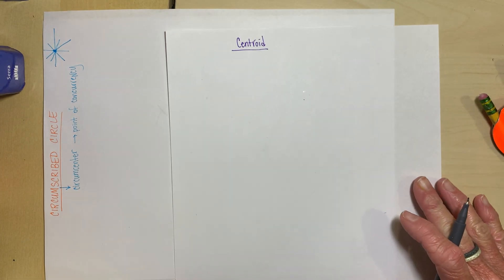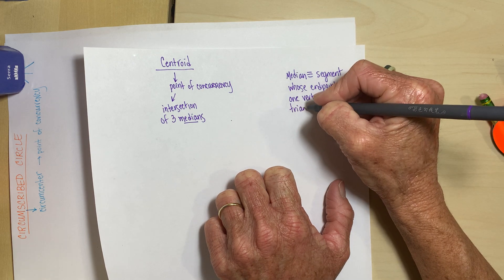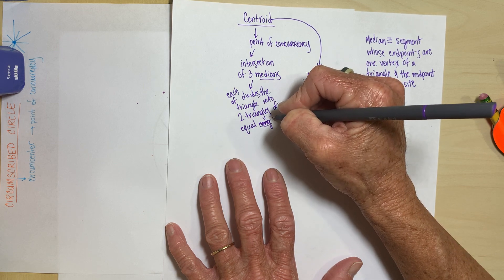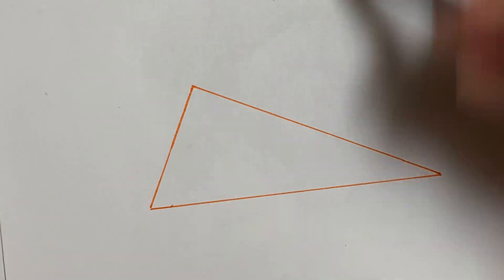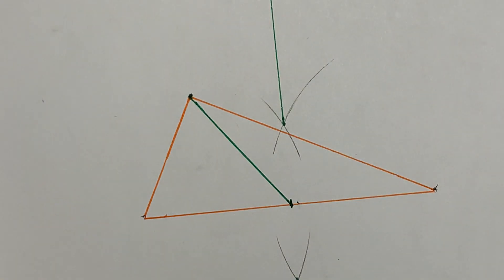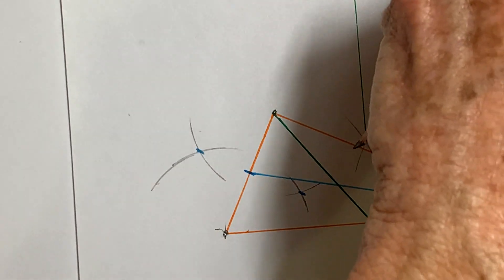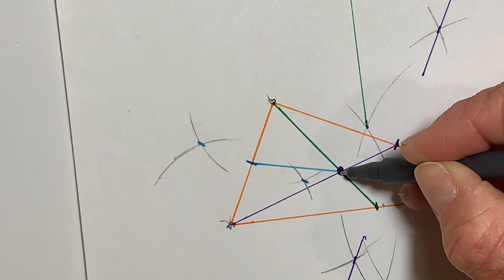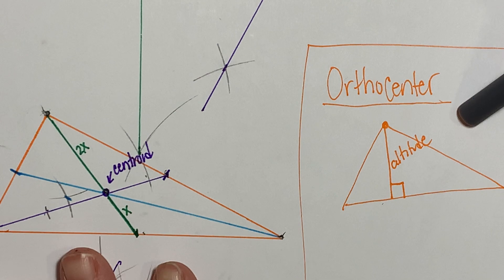Constructing the Centroid